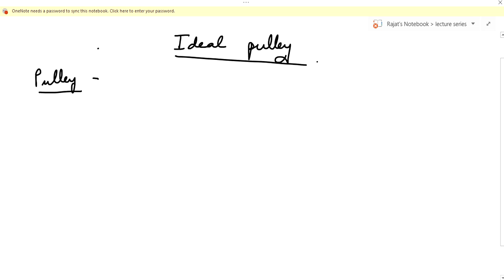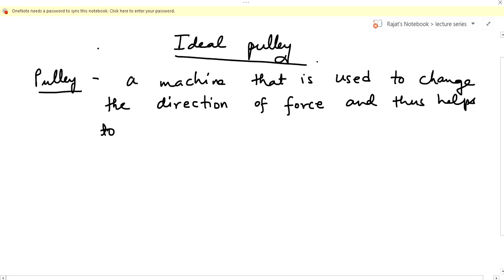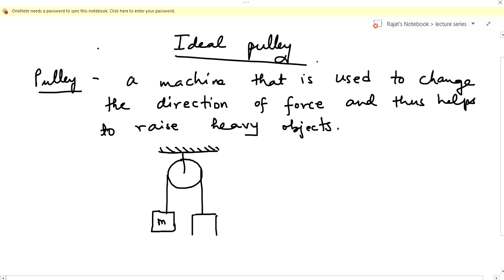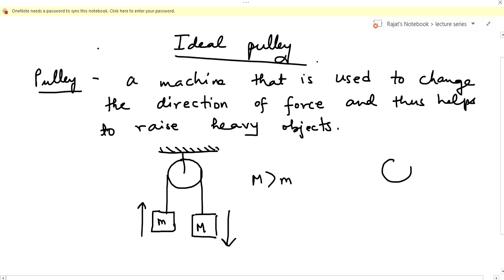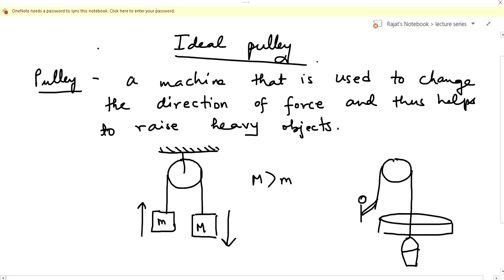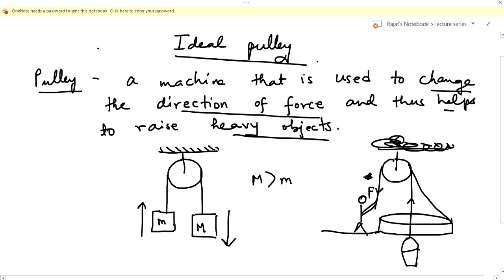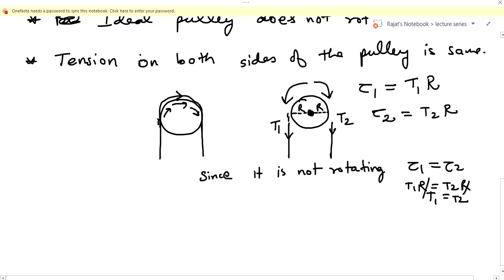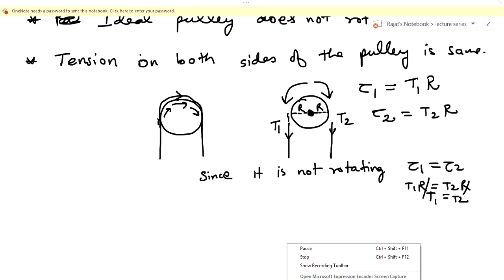physics lecture series : ideal pulley system -1